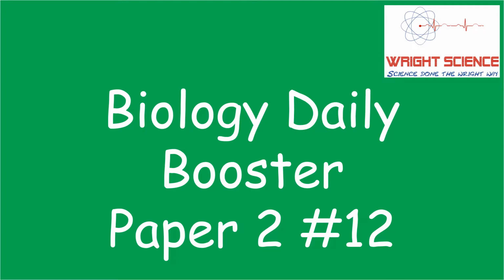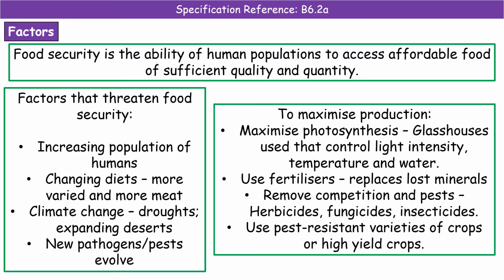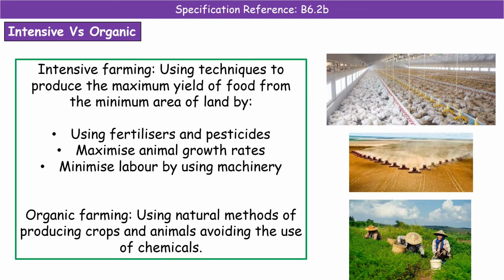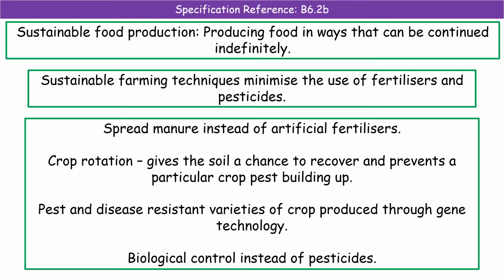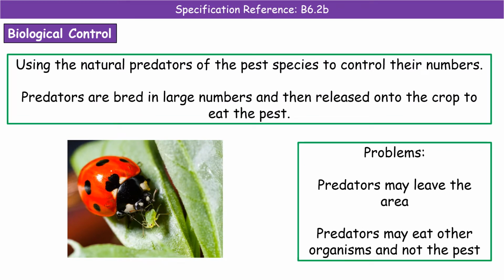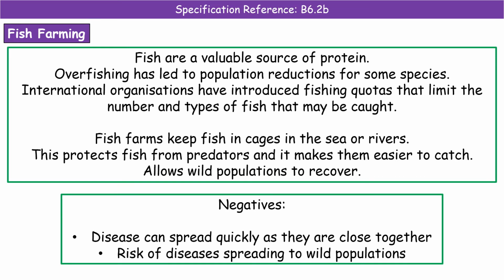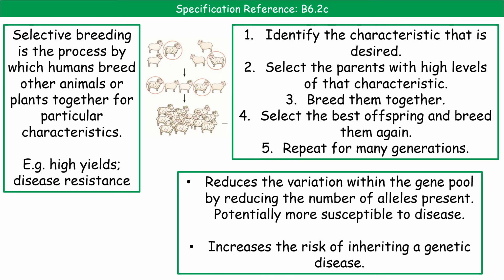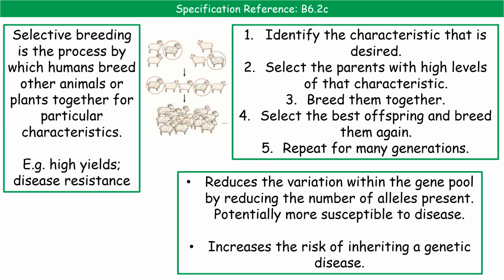Biology Daily Booster 2022 #34